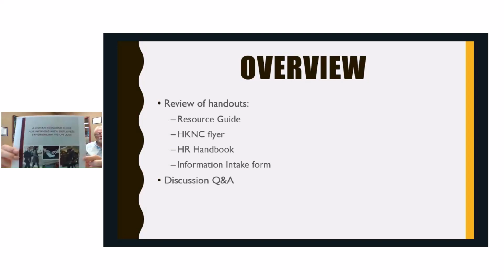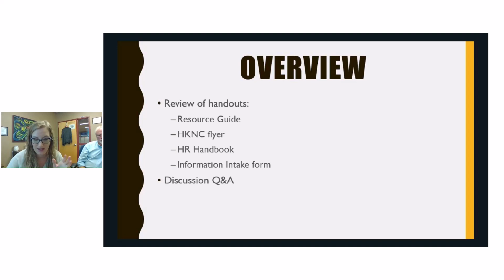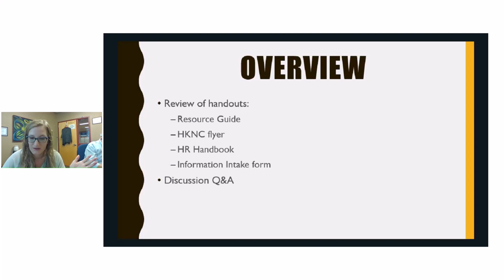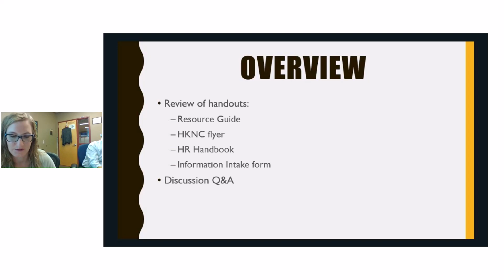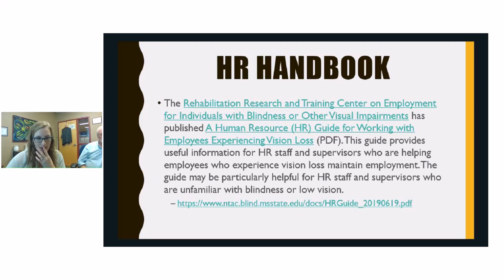Training for Job Placement Providers Wednesday, August 14, 2019